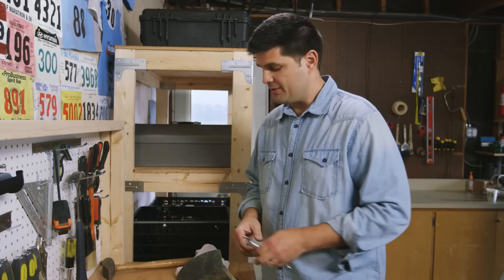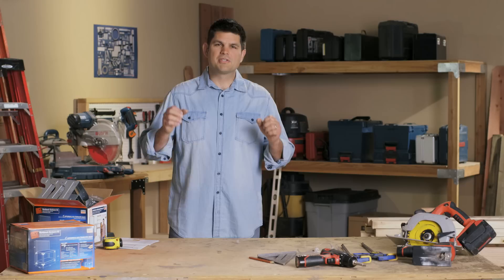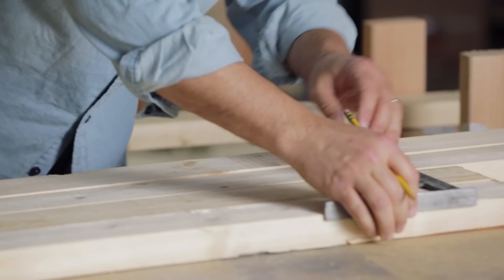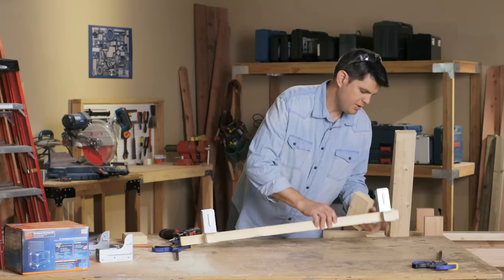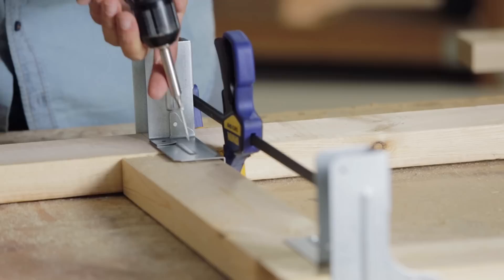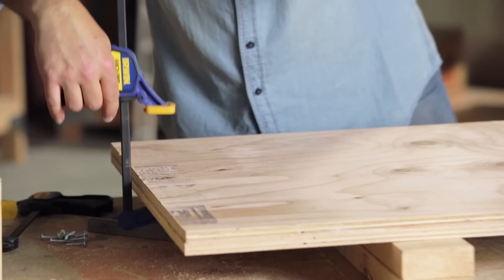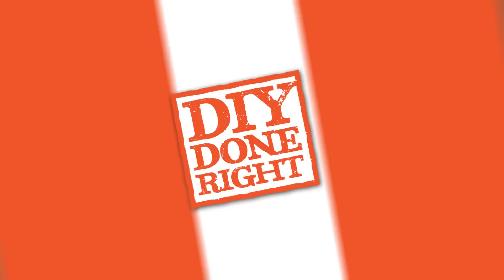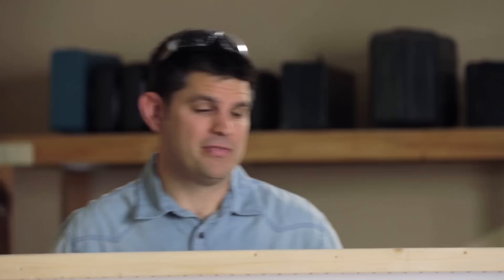Simpson Strong-Tie DIY Workbench Kit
General contractor Jamie Schmitt gives step-by-step tips on how to build a customizable workbench with this new DIY hardware kit from Simpson Strong-Tie. Jamie frequently appeared on HGTV network.